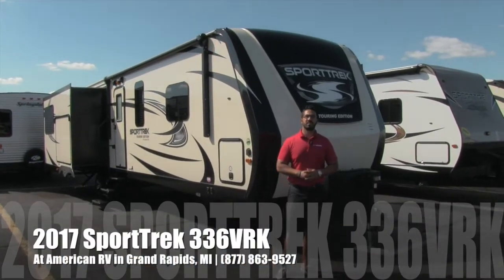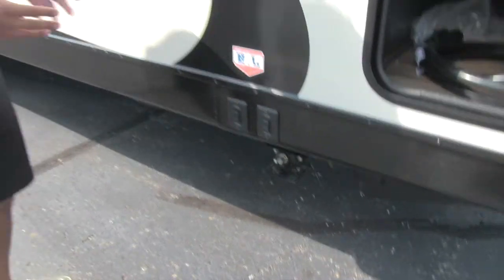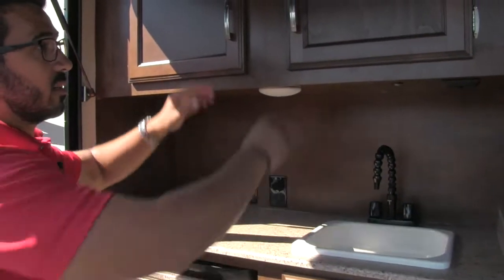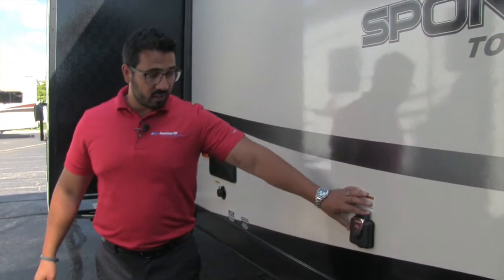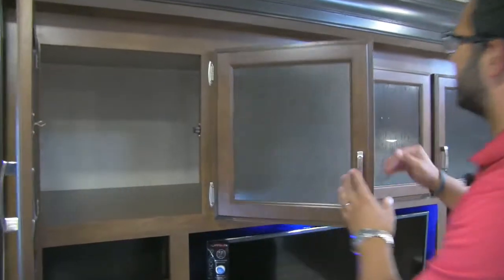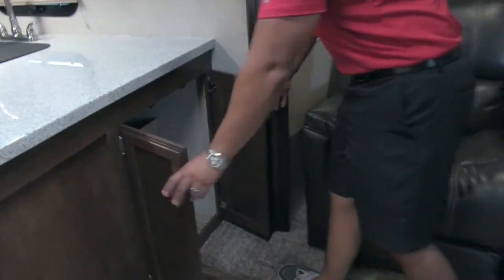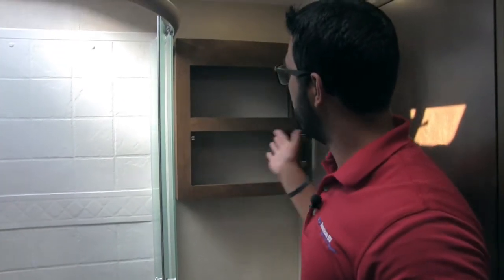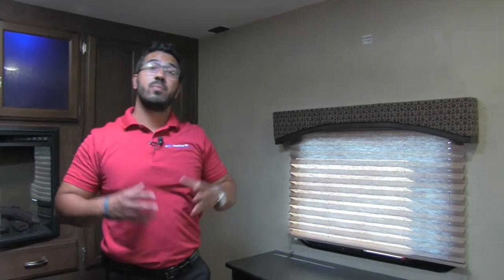2017 SportTrek 336VRK | Travel Trailer | Brownstone - RV Review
This rear kitchen model is one of my absolute favorite travel trailers! With tons of counter top prep space & storage plus a fiberglass front cap and slide out kind bed, this unit has everything going for it! Join Camping World Product Specialist, Ian Baker, as he reviews all the features and amenities this unit has to offer. Please comment with any questions or feedback you may have, or visit the link below to see pricing and availability on this model and over 20,000 RVs nationwide!